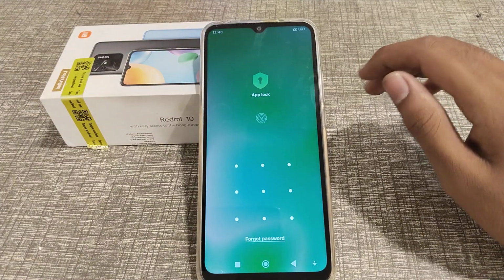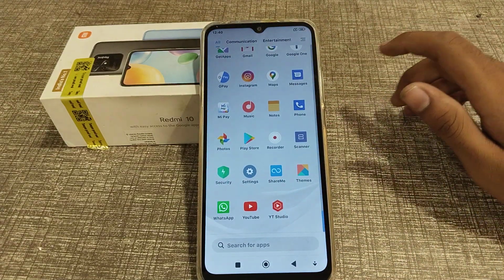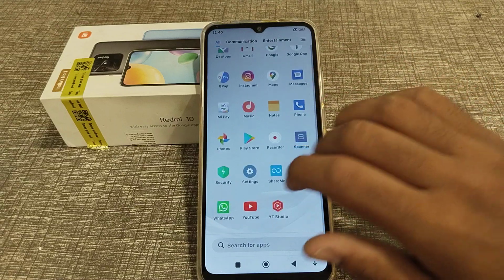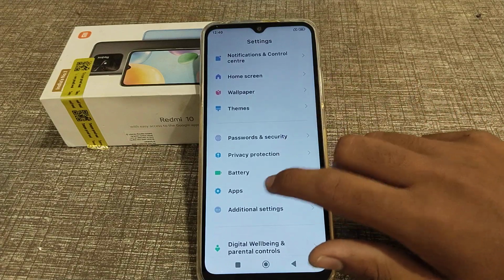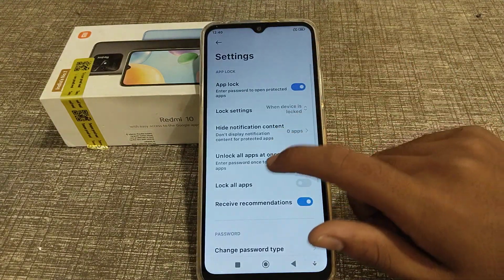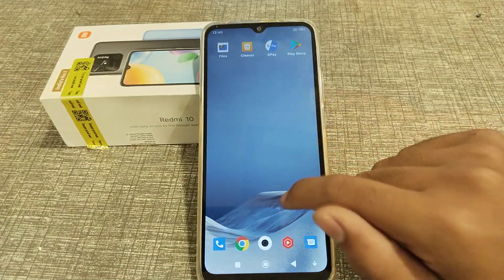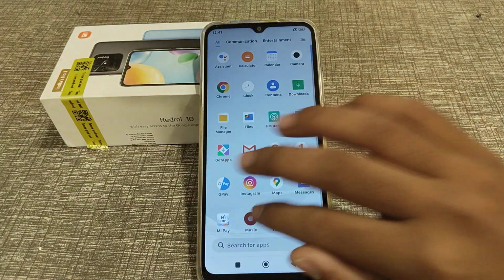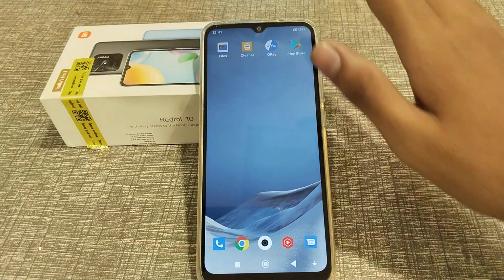How to lock all app once time in Redmi 10 phone Applock setting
How to lock all app once time in Redmi note 9 pro phone,
How can you lock all app once time in Redmi note 5 pro phone,
All apps ko kaise lock kare Ek he baar mein,
All apps ko kaise lock karte hain once time mein,
All apps ko kaise lock kare Ek baar mein,
App lock setting in Redmi 10 mobile
How to use
Secret setting
Hide features